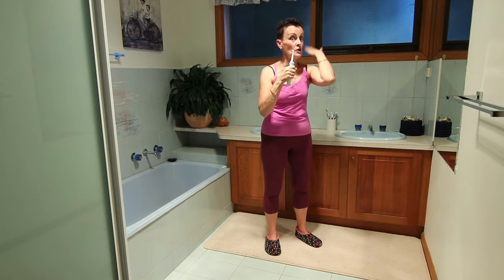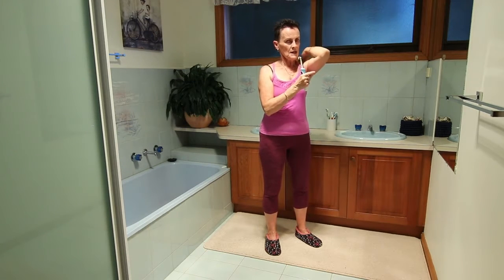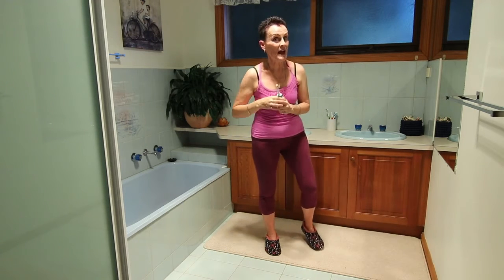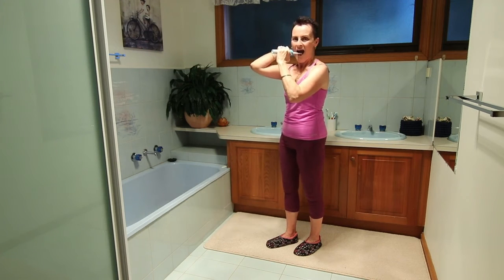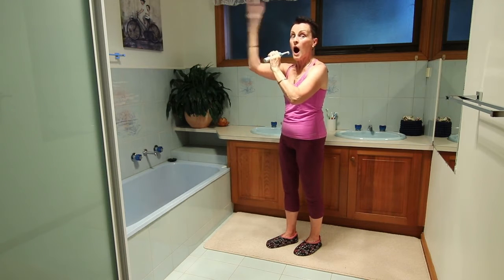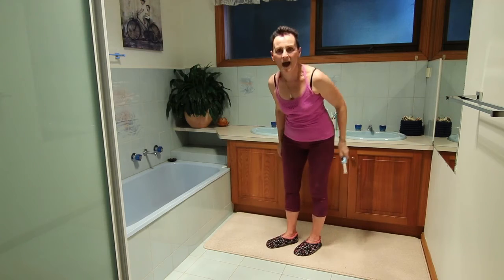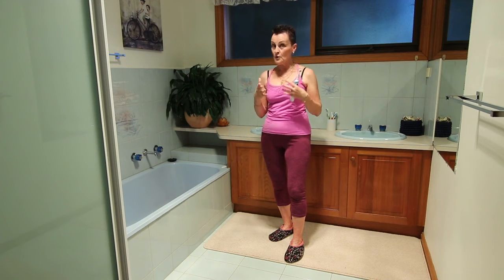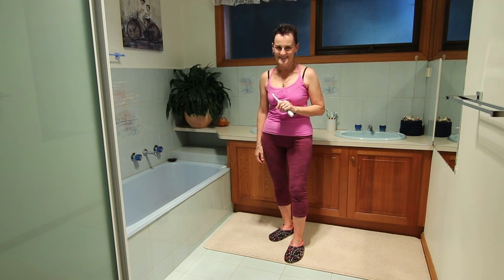Day 20: The 30 Day Toothbrush Challenge for older adults & seniors - brushing & exercising together!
Do you brush your teeth each day? Maybe even twice a day? Why not put those two minutes to even better use by adding in an exercise that will challenge and improve your balance, mobility and strength, all while you're doing your teeth!? If you’re an older adult or senior who wants to keep getting stronger, we’ve got just for you 30 exercises for 30 days - are you up for the challenge of a mini-workout each day?

Get your toothbrush and toothpaste ready, then press play and join Carol as she brushes her teeth and gives you a new exercise each day to do with her. She'll work your arms and legs, and challenge your co-ordination and balance as well. She'll also have a laugh when she forgets to brush her teeth too!

If you enjoyed the challenge, click on the thumbs up and like this video.

At Third Age Fitness we are the home of older adults, where age is no barrier to exercise!